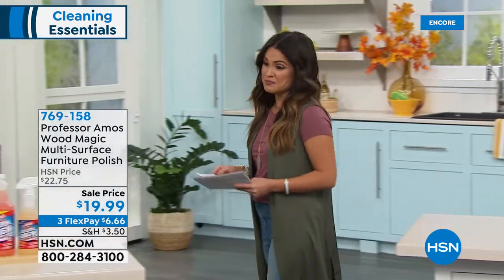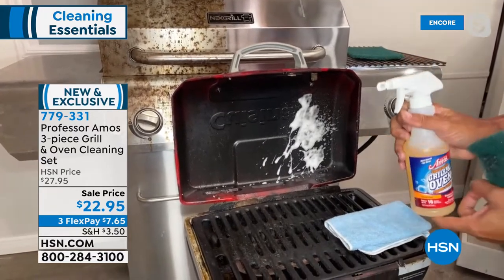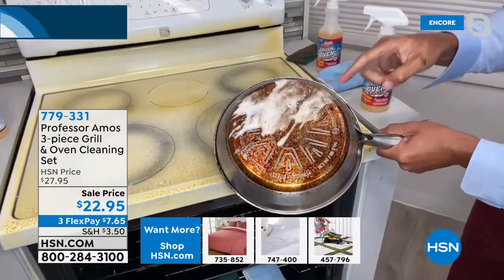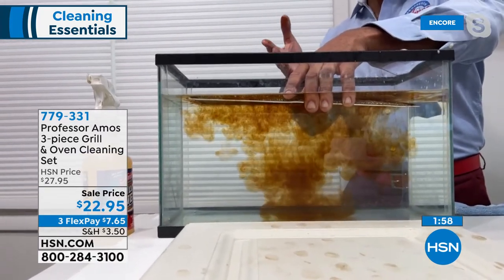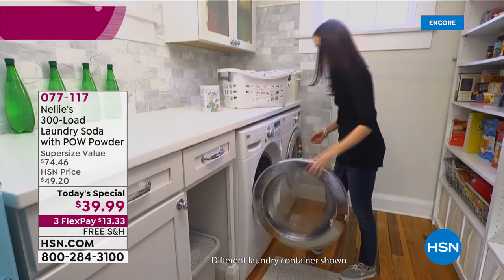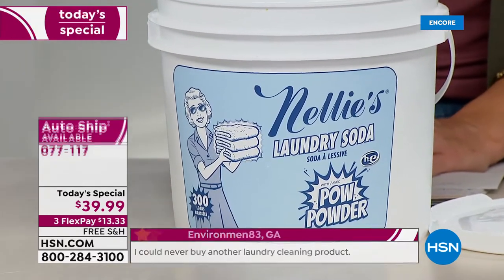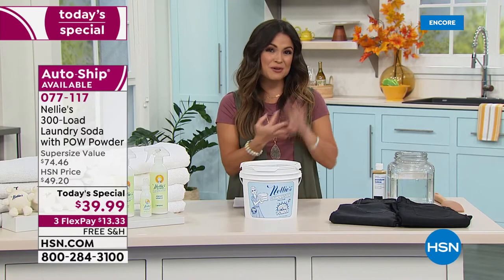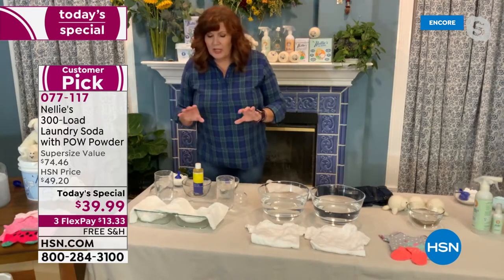HSN | Fall Cleaning Checklist - Nellie's 10th Anniversary 08.30.2021 - 05 AM